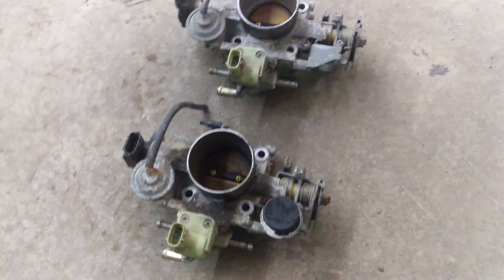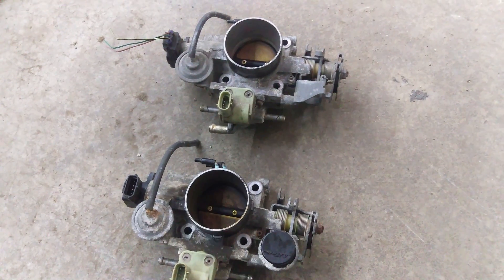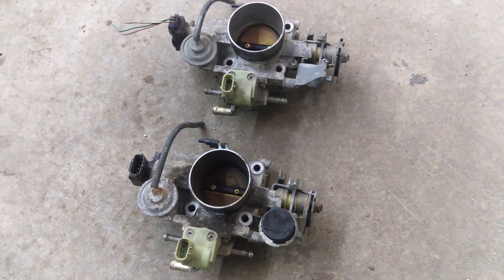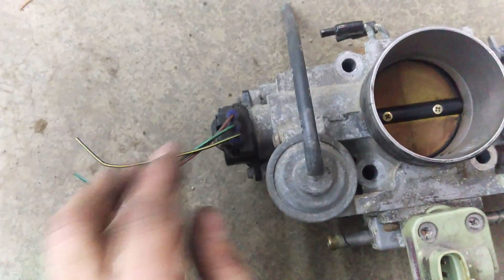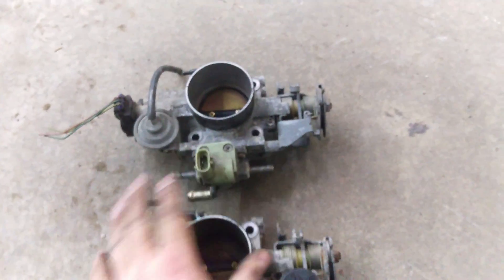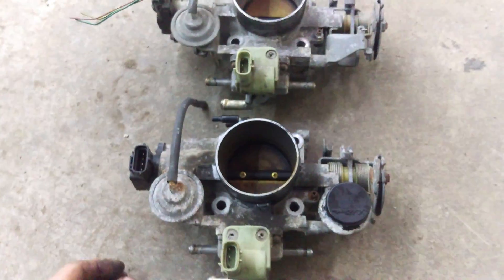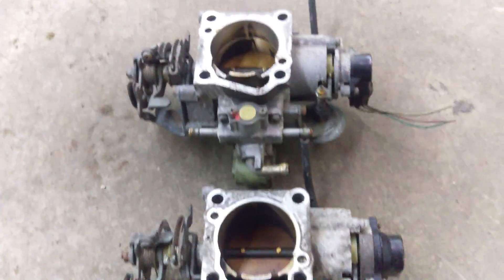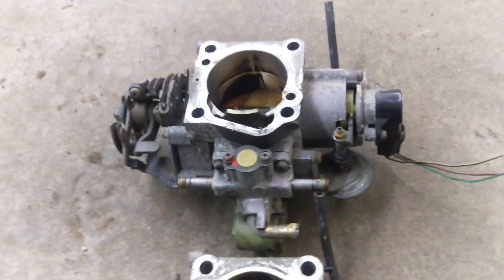Finally Upgrading the Toyota T100 Throttle Body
The process of upgrading a 95-96 ECU to a 97-98.  Part 21 of the series